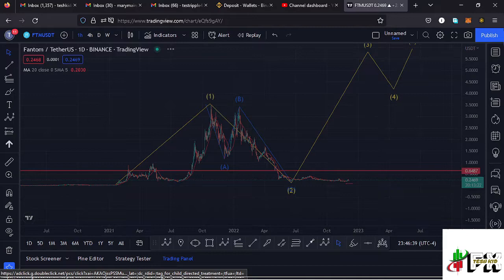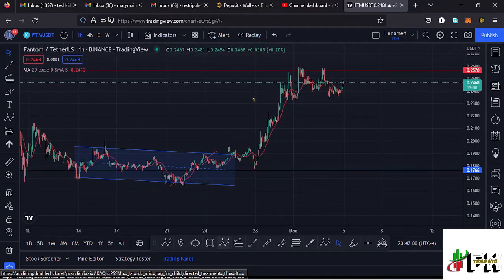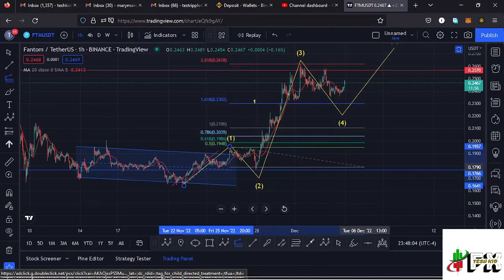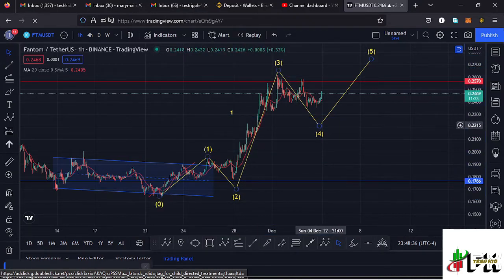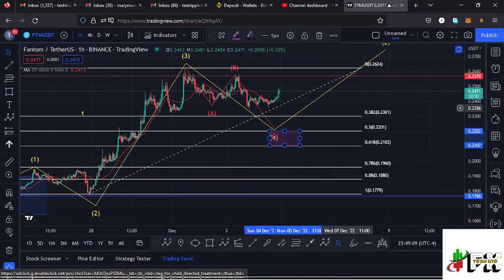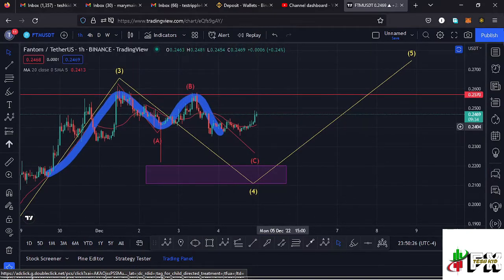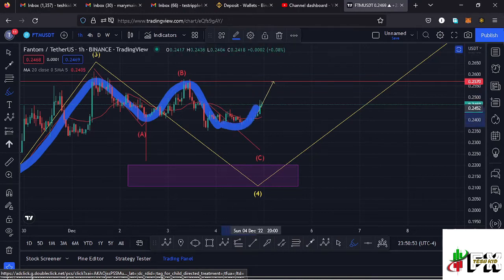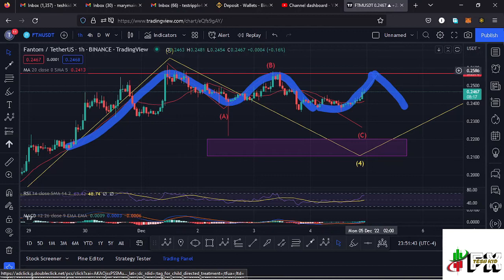FANTOM PRICE PREDICTION UPDATE!!!ELLIOT WAVES AND TECHNICAL ANALYSIS